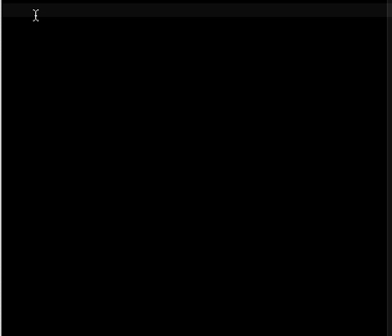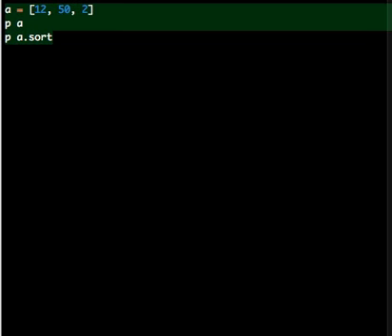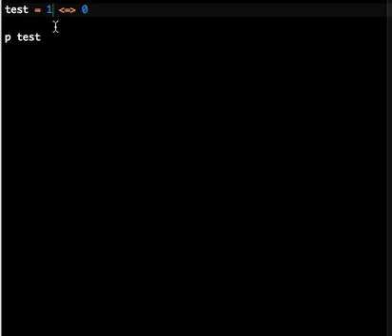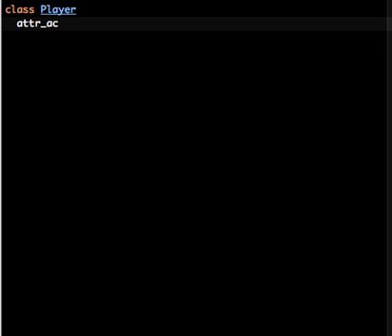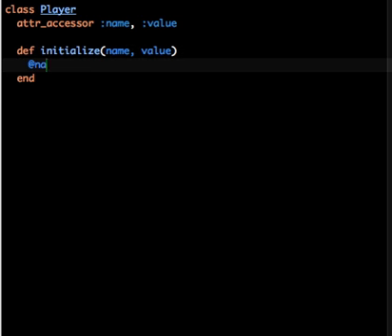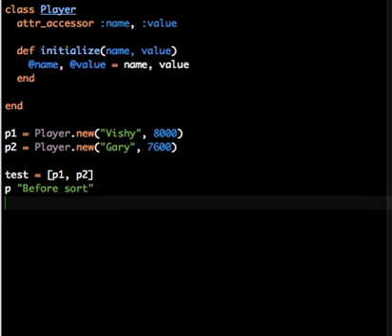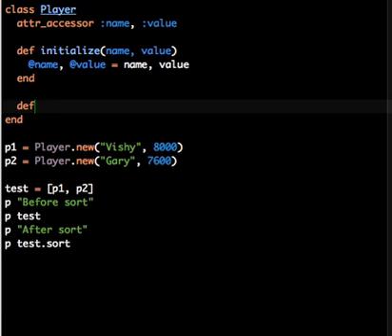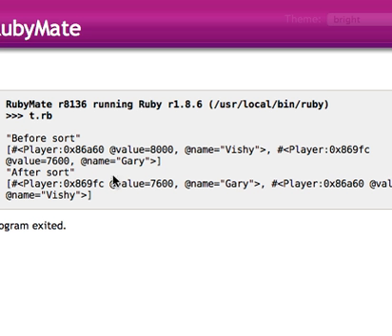ruby-spaceship.mov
Ruby spaceship operator.